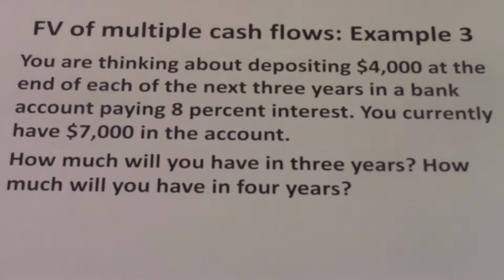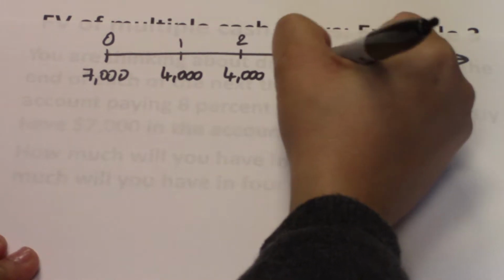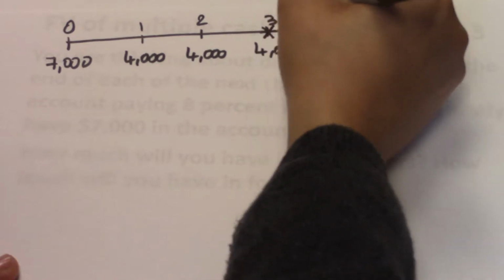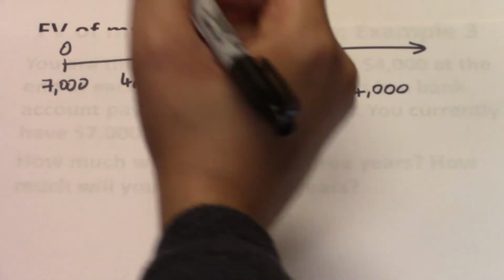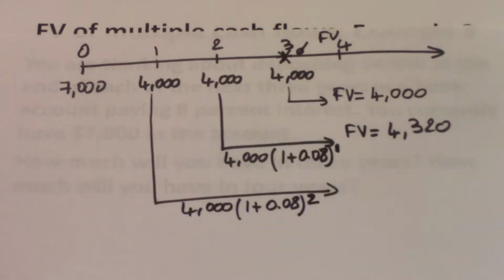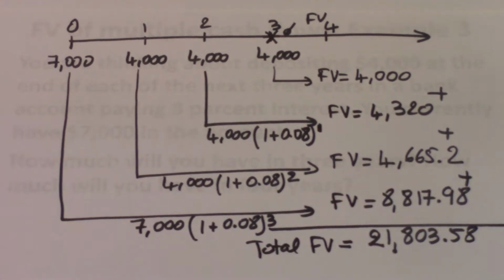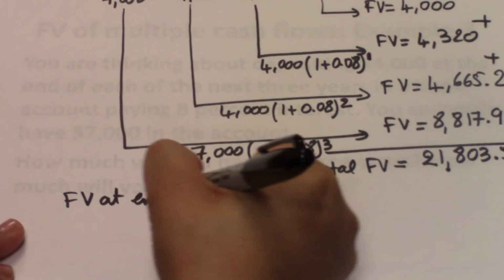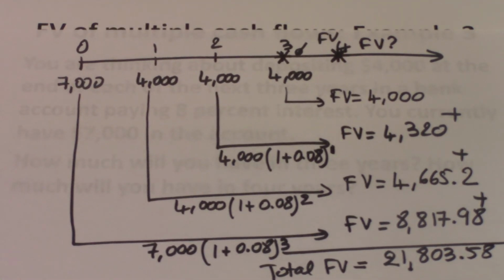4 Future Value of multiple Cash Flows Example 3